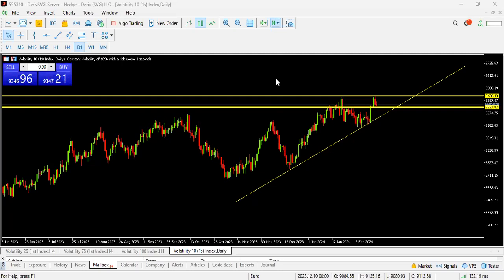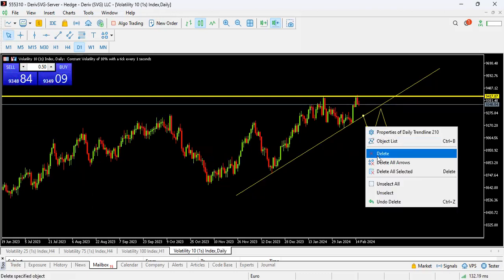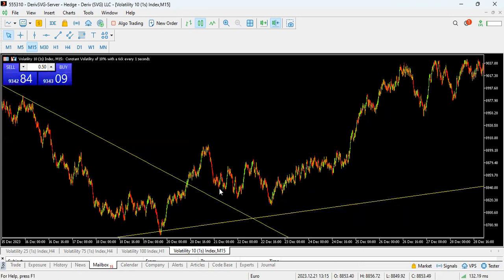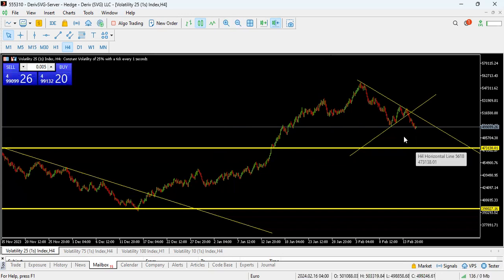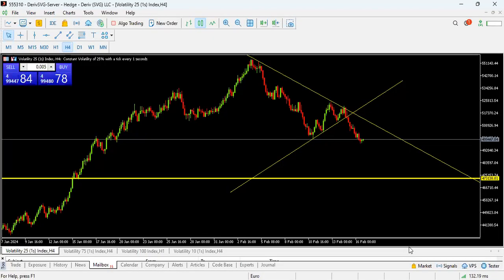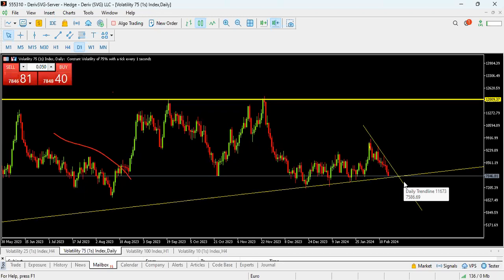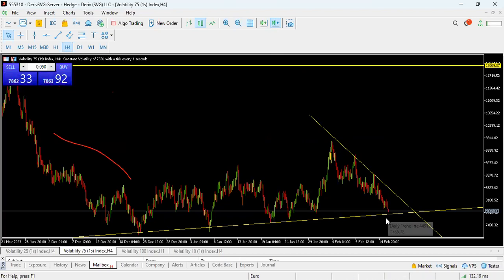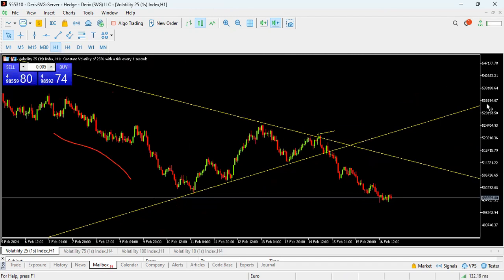How to trade a trend break out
As a Forex trader you need a  broker to start trading .
Deriv is one of the best Forex brokers in the world with low spread and 24/7 customer care service.

kindly join the community with the link below to start trading Forex and Synthetic indices with Deriv .

Join my Telegram community with the link below for free FOREX training .